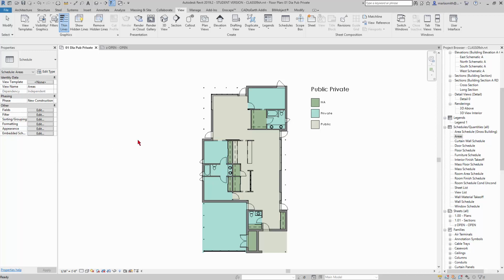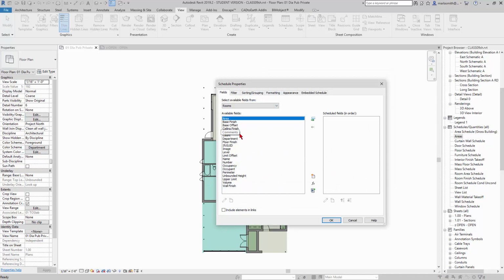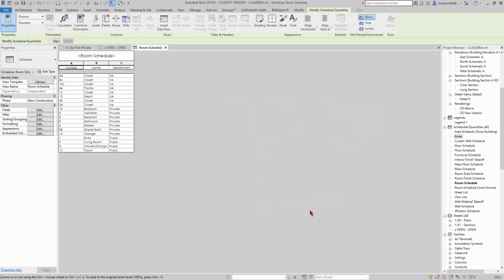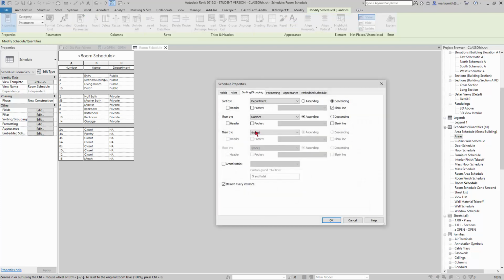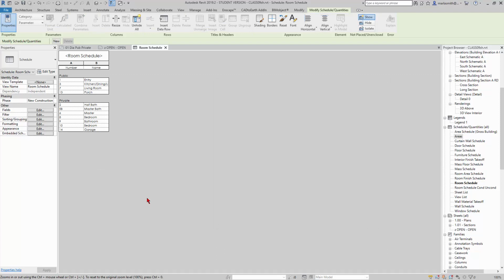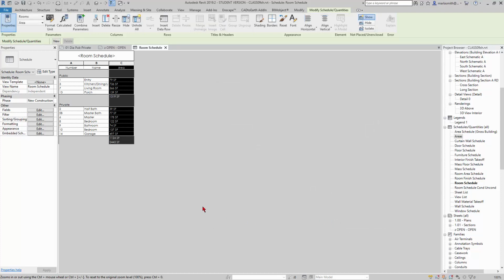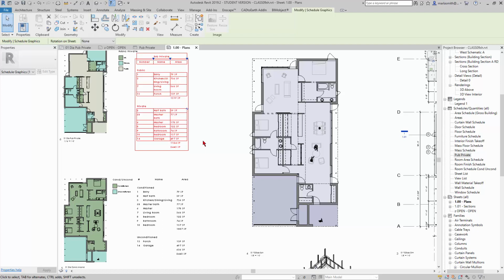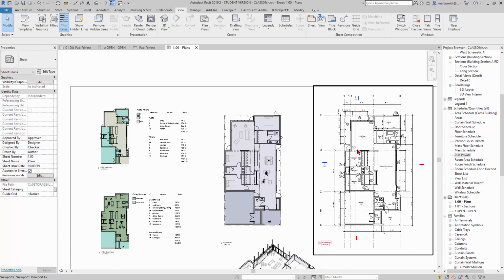38 PHSD Schedule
Revit Schedule Creation and View Placement